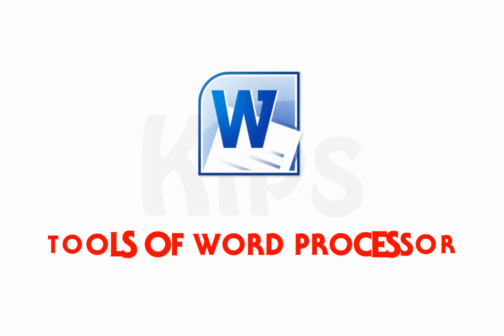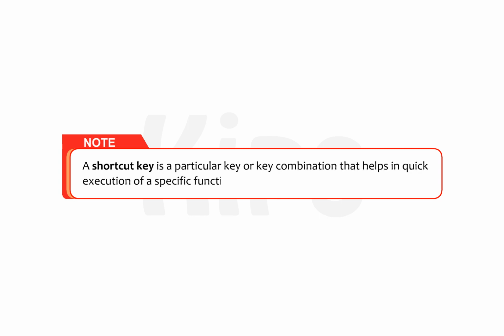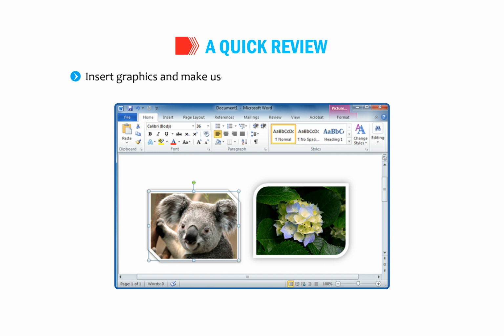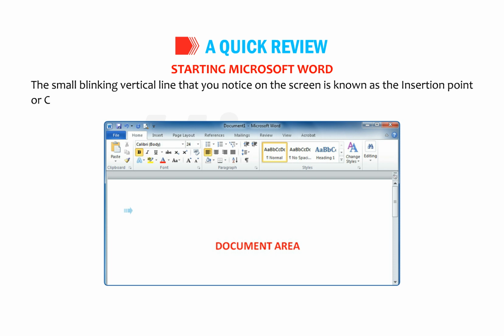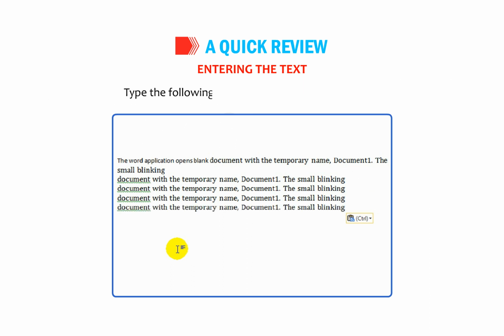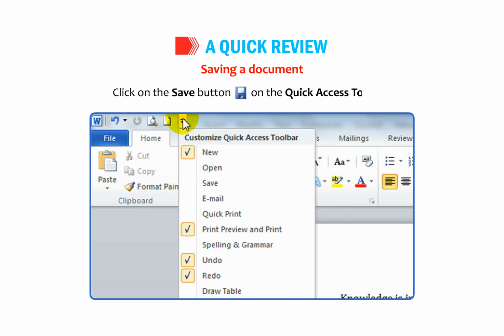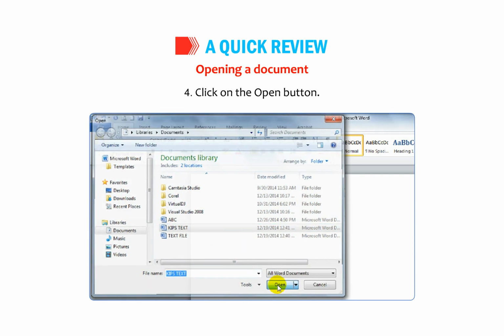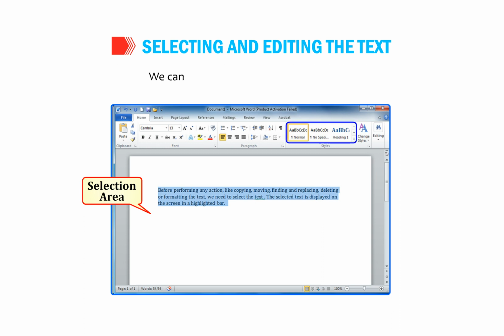Tools of Word Processor Part1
Gyanoday Niketan Class-4 Tools of Word Processor Part1